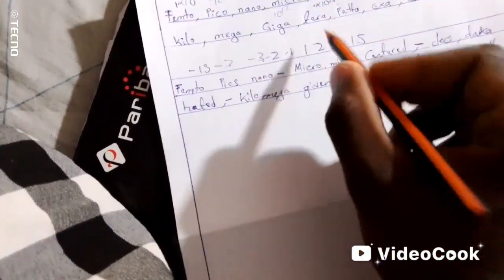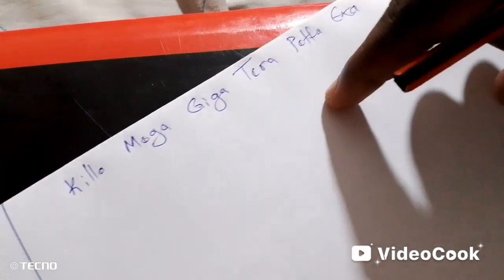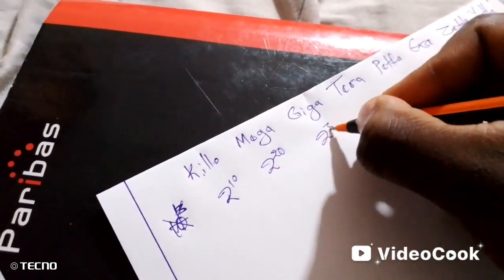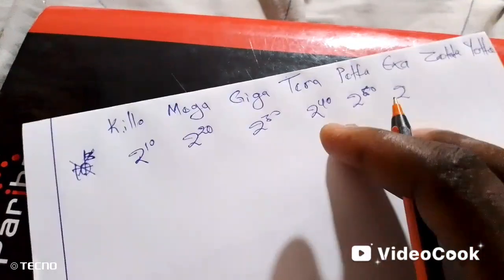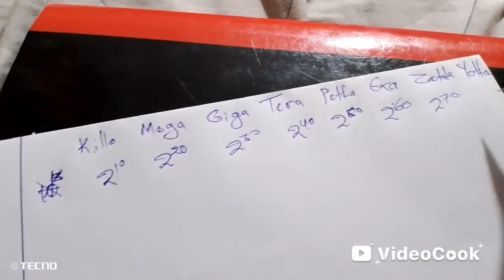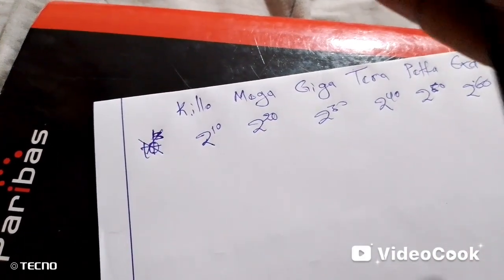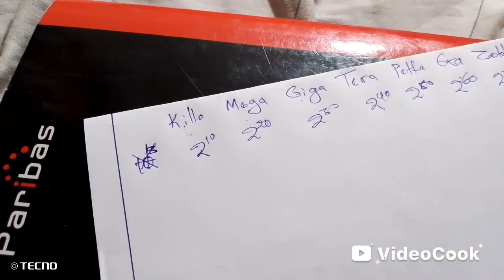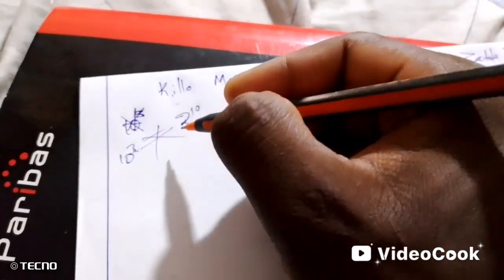LAST MINUTES WITH ELIAZER THE1ST 🤓